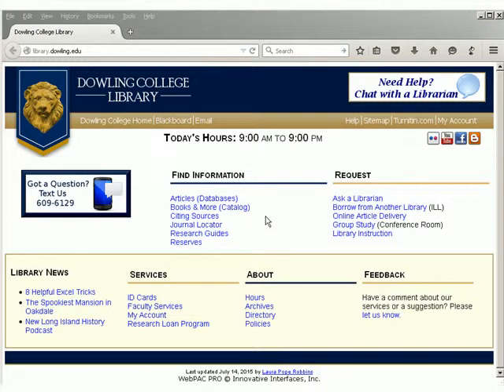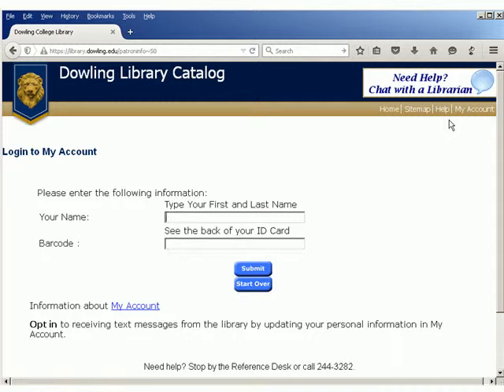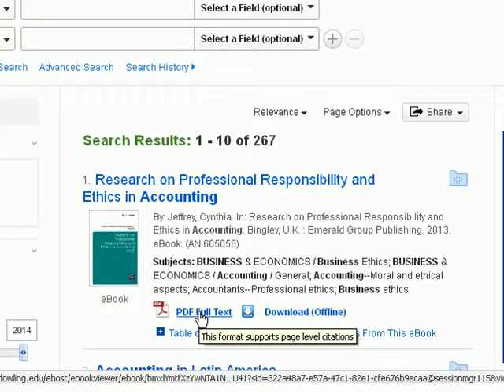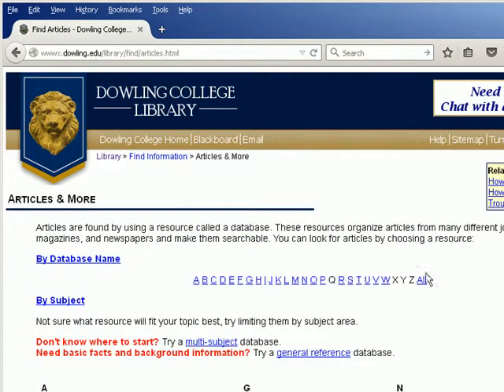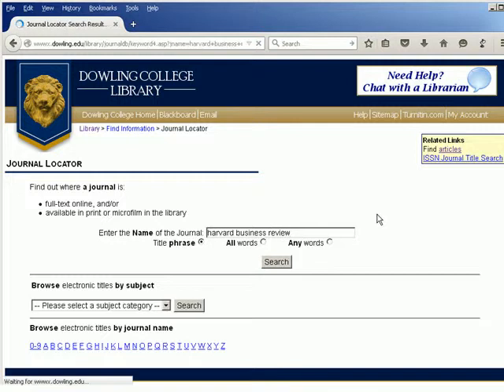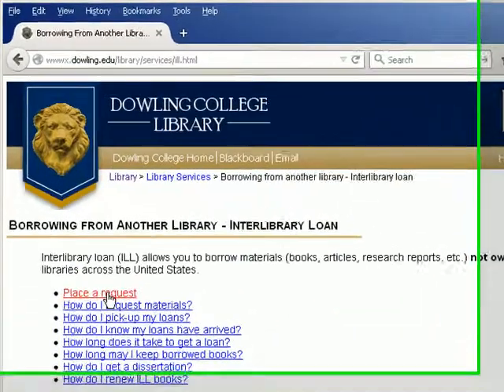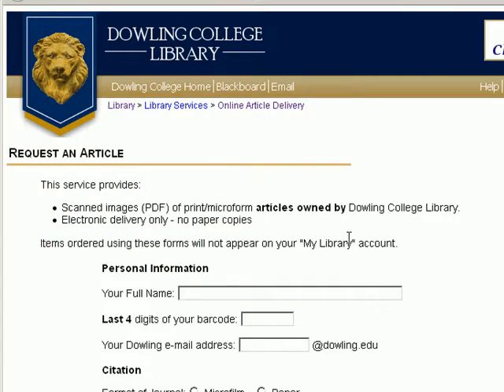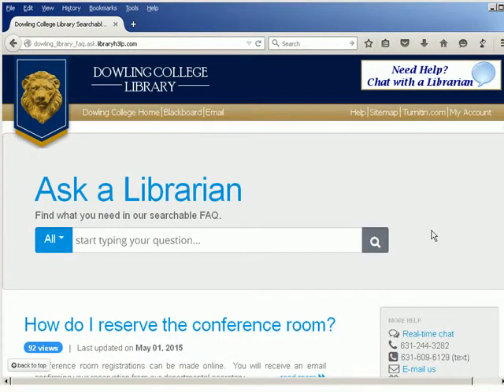Online Library Services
A quick overview of different library services that can be used by online and off-campus students.